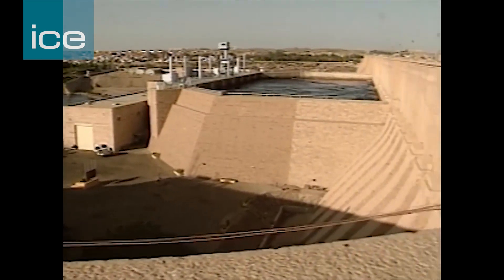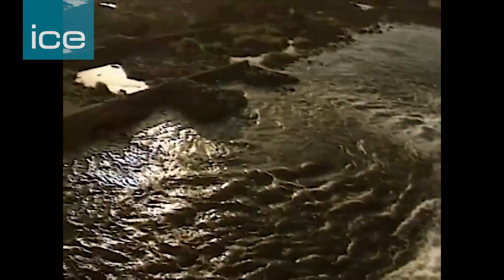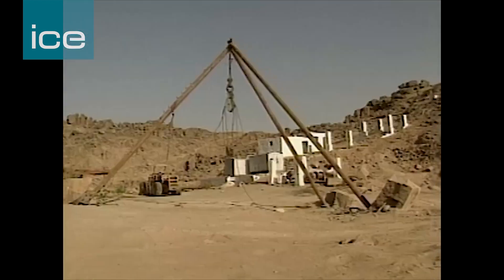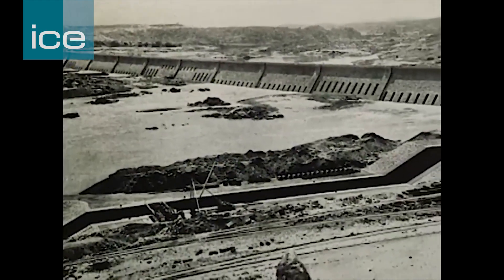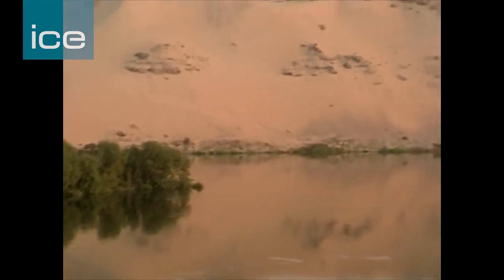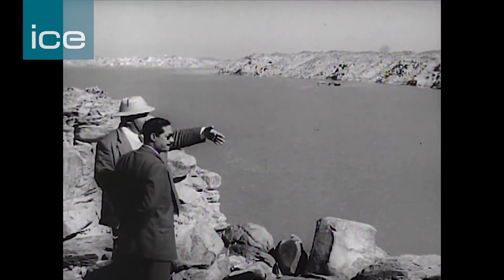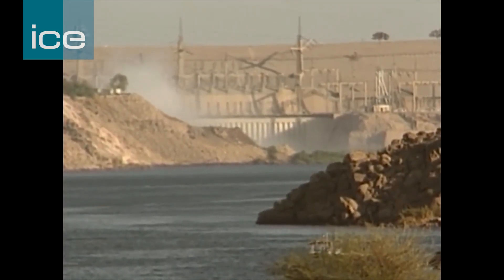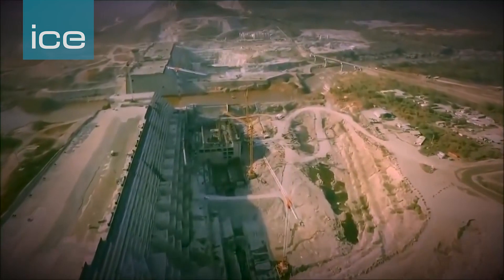Nile Water Control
Timothy Hill talks about the history of water control and irrigation along the banks of the Nile River and how the Aswan Dam was fundamental to the progress.